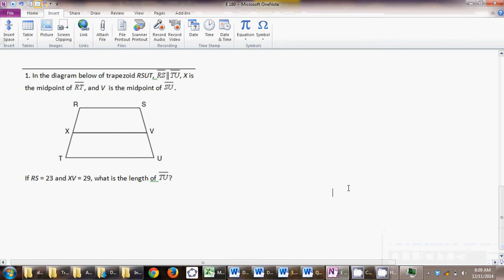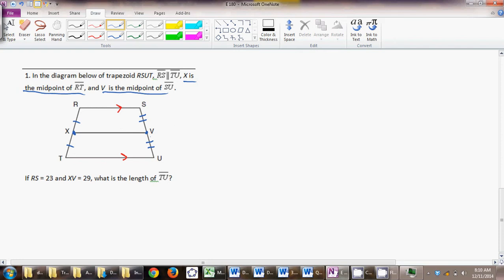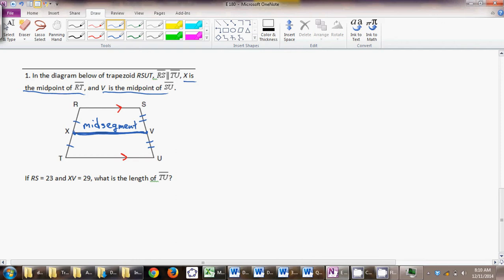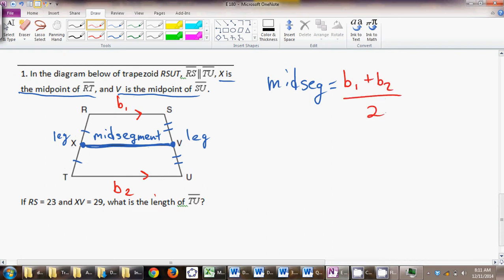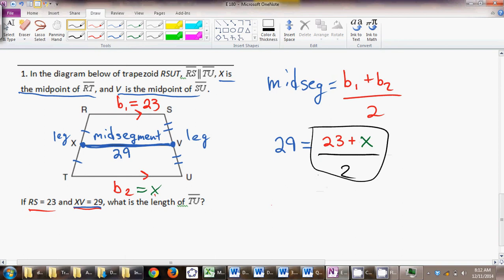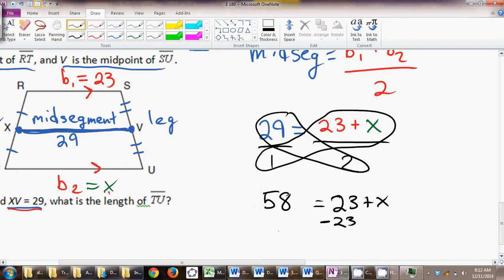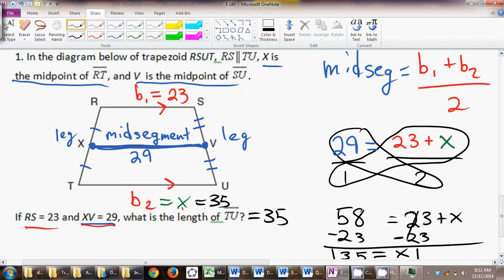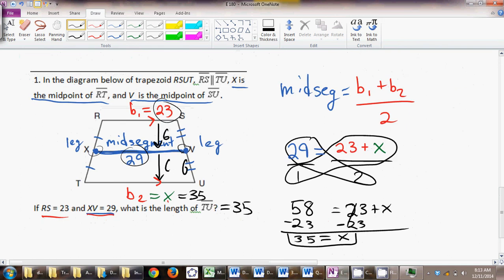12 11 14 Practice 1